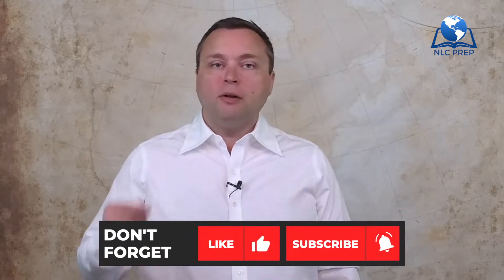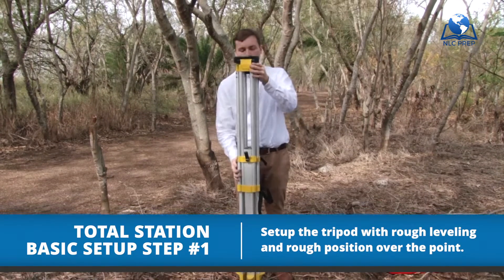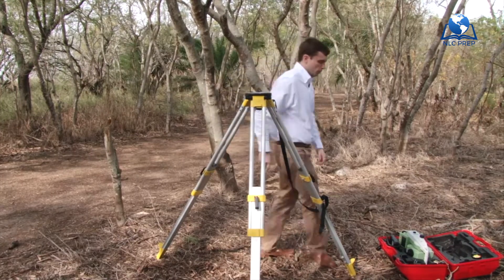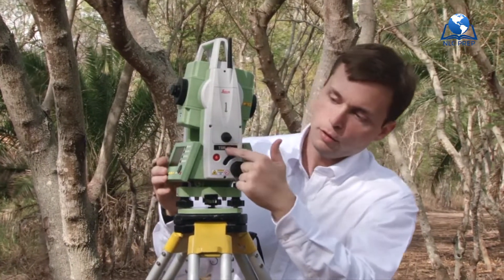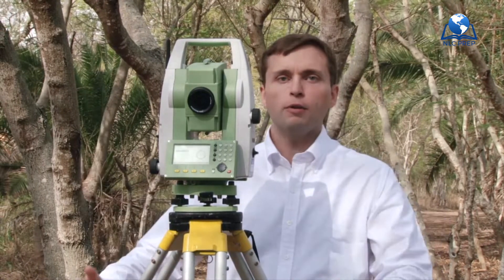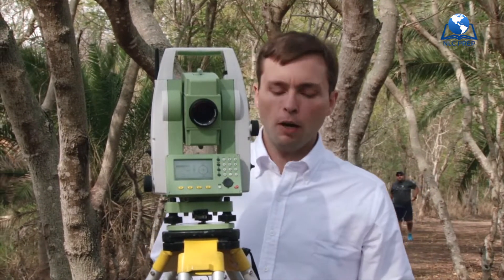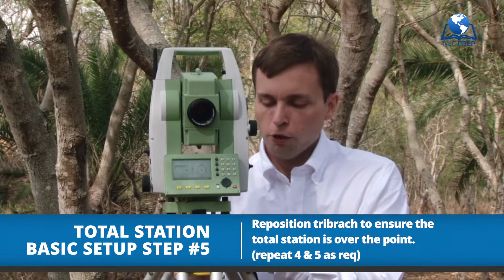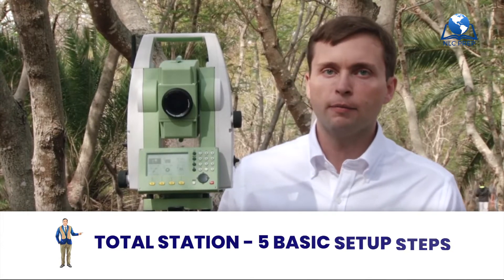Total Station Basic Setup | 3 Minute Surveying Tips with Tony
Quick surveying tips with Dr. Nettleman on how to setup various equipment, calibrate, and ready it for your field surveys. In this video, Tony describes how to setup a Total Station.

Table of Contents:
00:00 - Welcome & Intro
00:40 - Total Station Basic Setup
05:35 - Outro

Dr. Tony Nettleman has created NLC Prep as the ultimate hub for future professional land surveyors. Choose from courses with hours of exam study guides to help you pass your upcoming land surveying exams and help get your certified with to start your land surveying career.